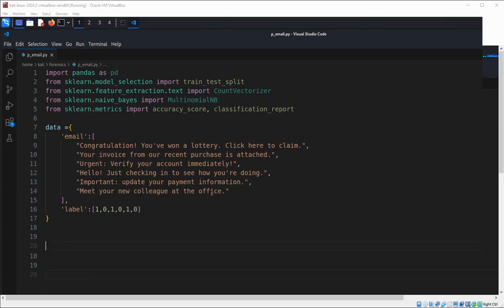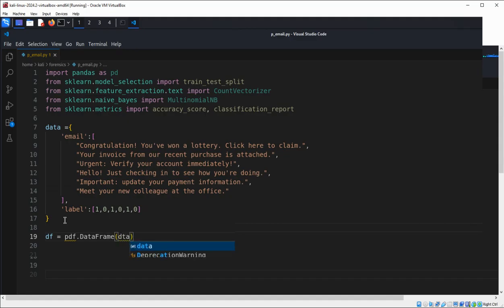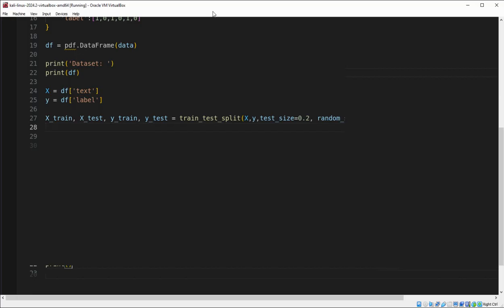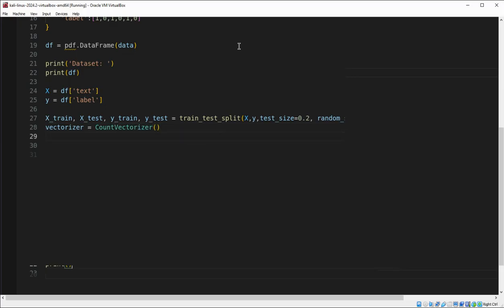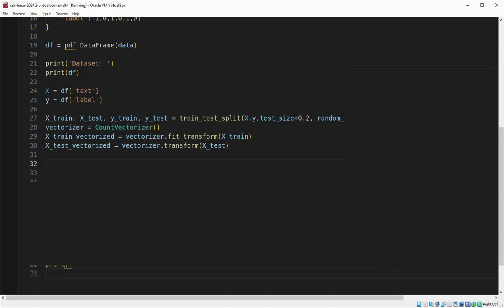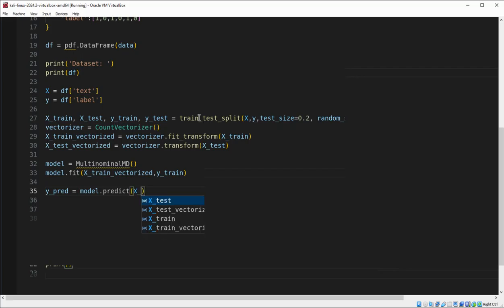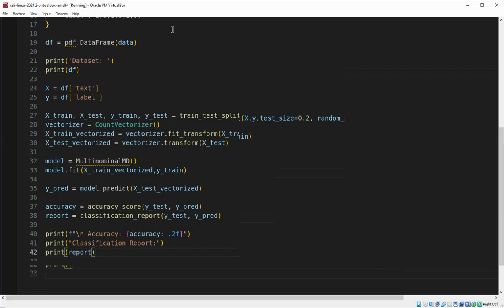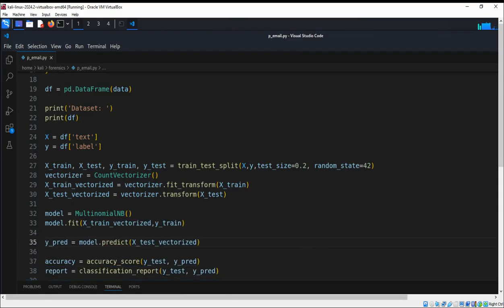Phishing Email Detection Code using Machine Learning in Python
Phishing email detection system using Python using machine learning.